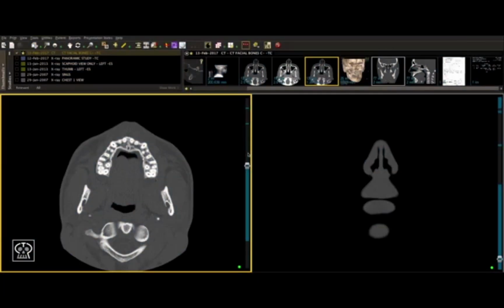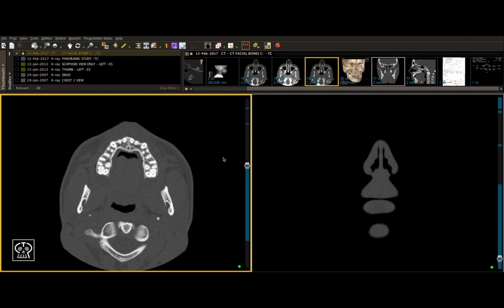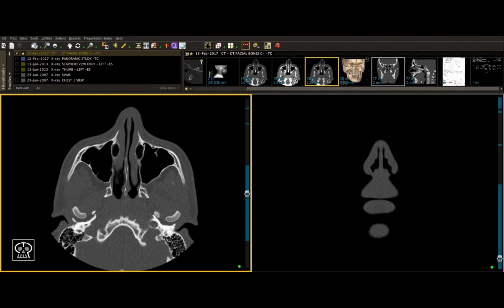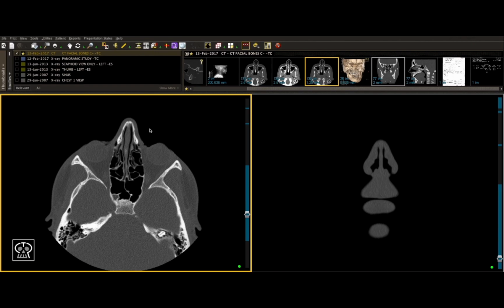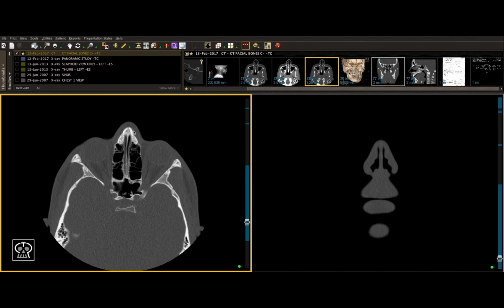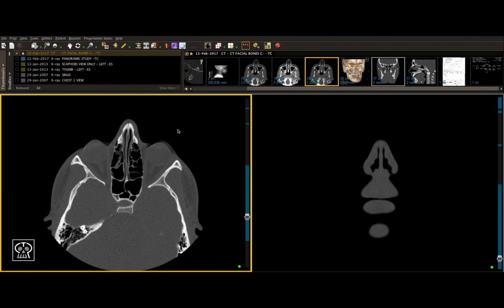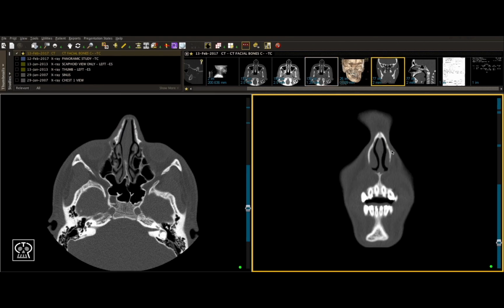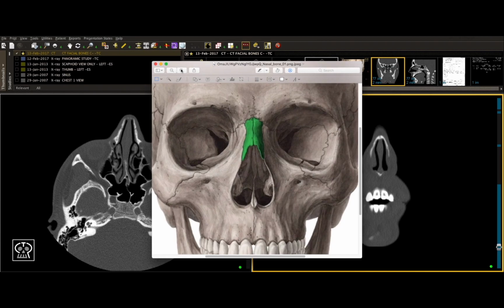Anatomia radiologica de los huesos nasales